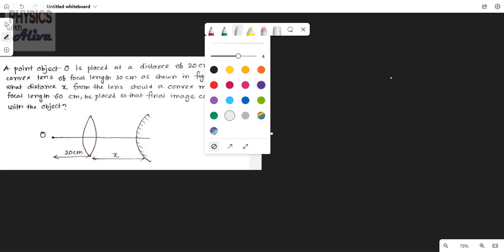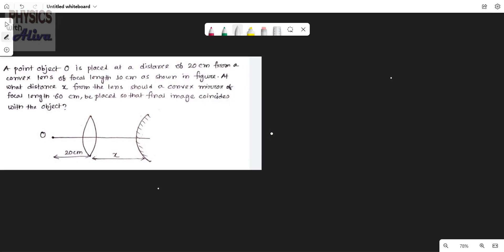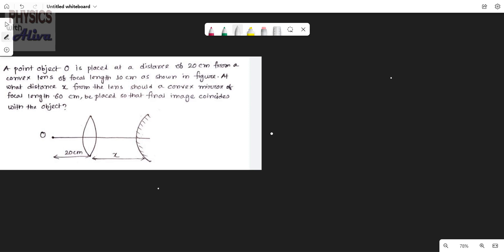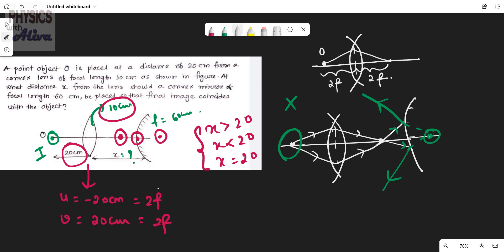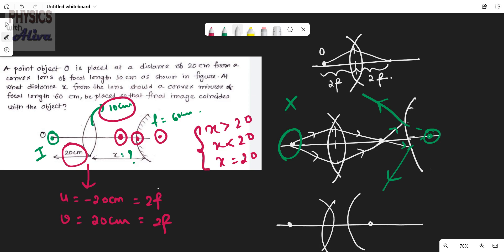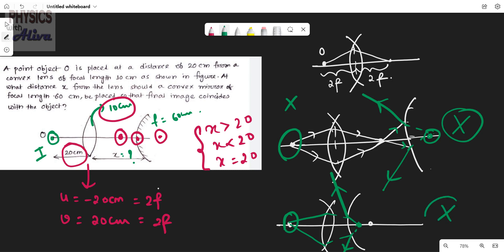A point object o is placed at a distance of 20 cm from a convex lens of focal length 10 cm as shown